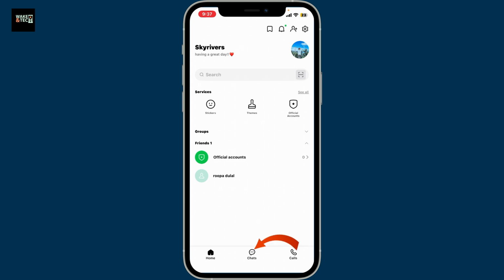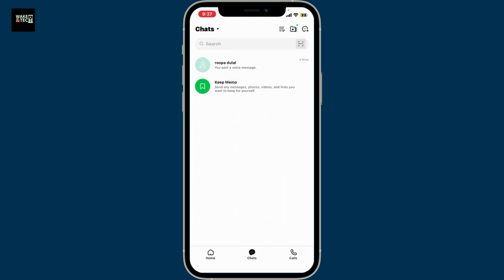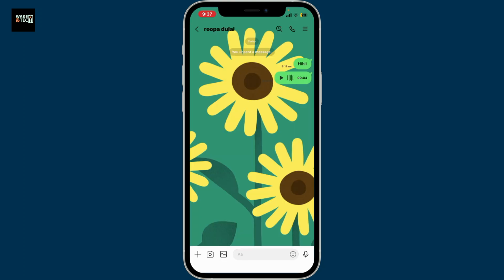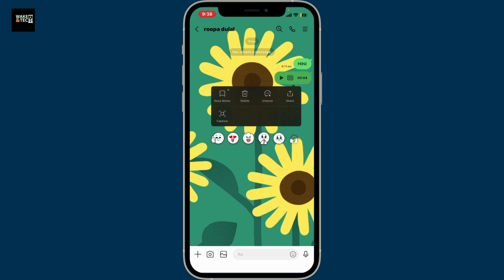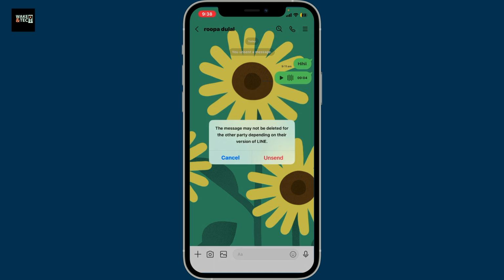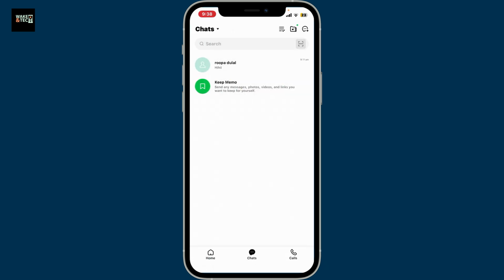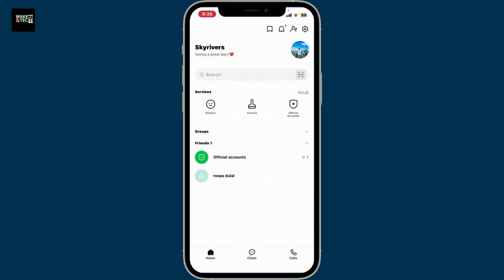LINE Tutorial: Delete Sent Messages Easily (2026)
In this video, I’ll show you how to unsend a message in LINE step by step in 2026
If you sent the wrong message, made a typo, or shared something by mistake, don’t worry — LINE allows you to delete or unsend messages easily (depending on the time limit and version). This tutorial will guide you through the simple steps so you can remove messages safely and quickly.